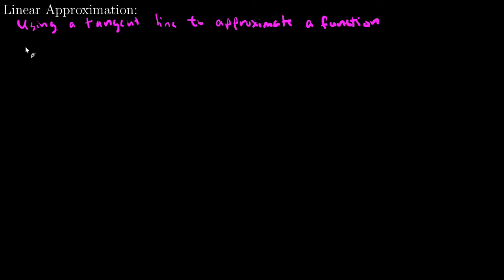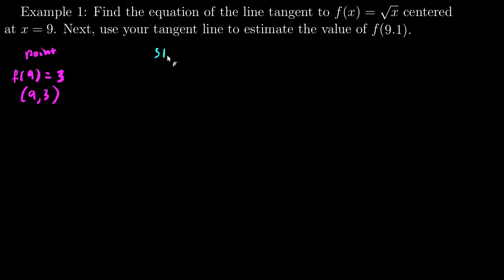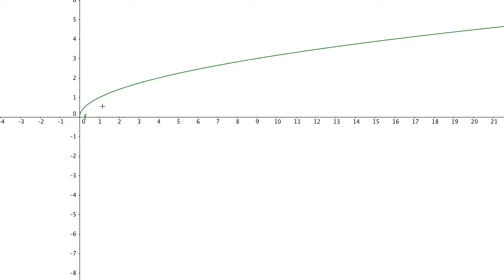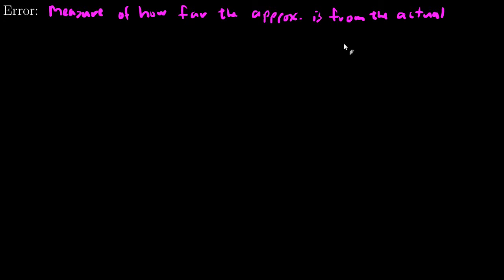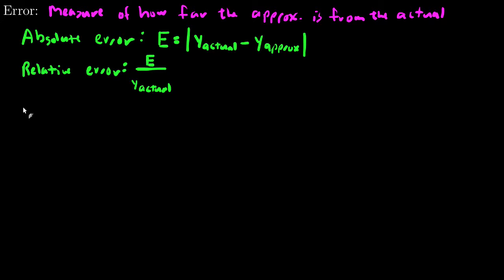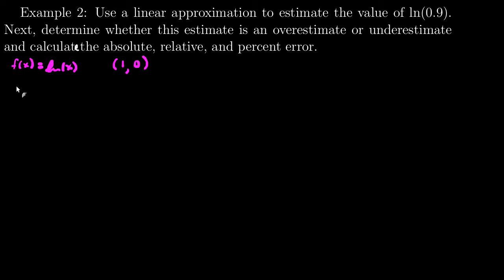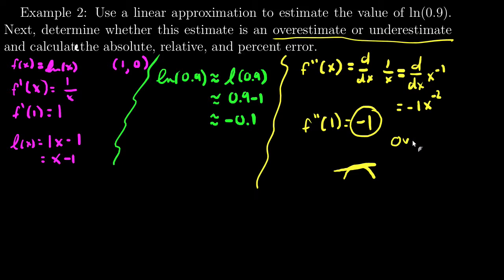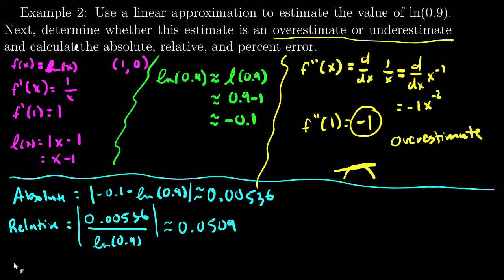Applications of Derivatives: Linear Approximations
In this video we learn how to approximate functions using linear approximations.

Linear Approximations: 0:06
Example 1: 2:17
Error: 5:19
Example 2: 9:55